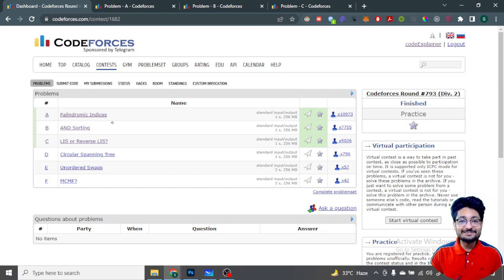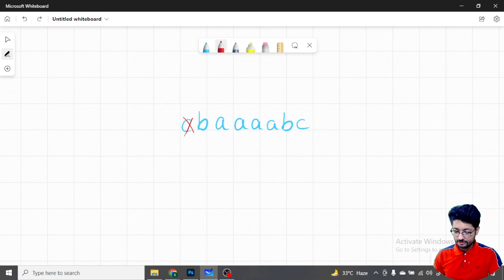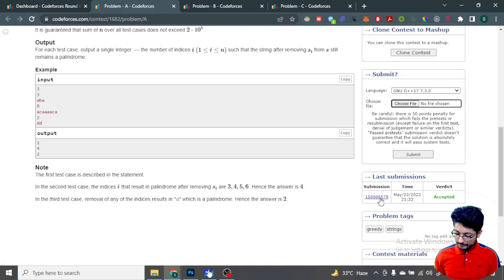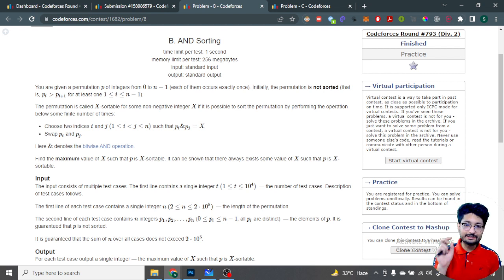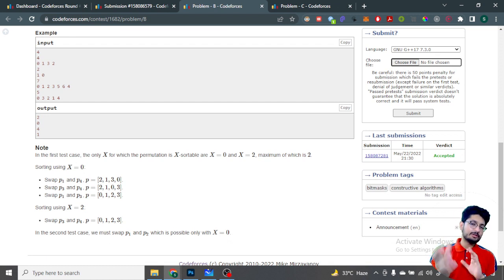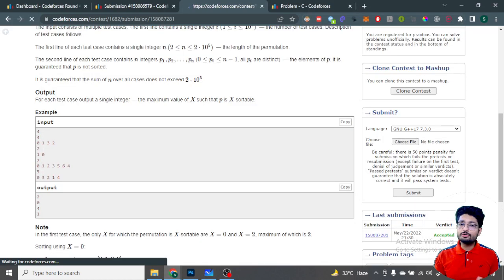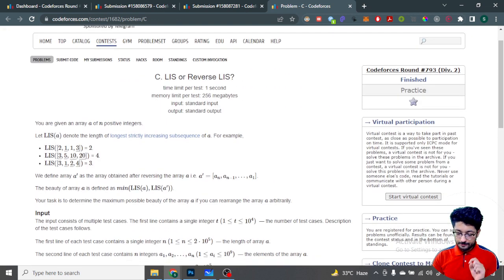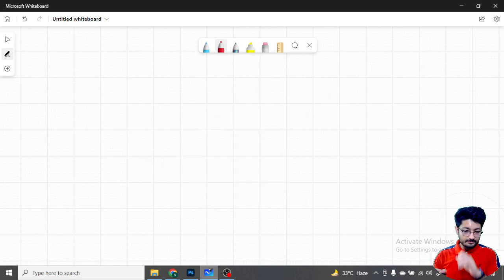Codeforces Round 793 | Palindromic Indices | AND Sorting | LIS or Reverse LIS?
TimeStamp:
00:00 - Palindromic Indices
04:25 - AND Sorting
10:45 - LIS or Reverse LIS?